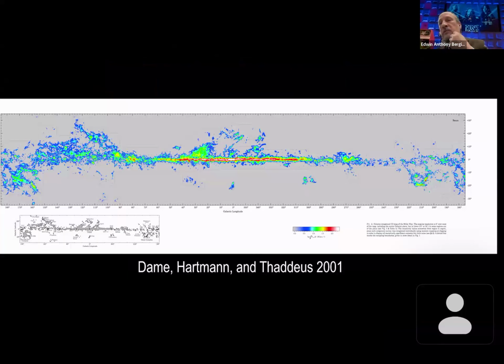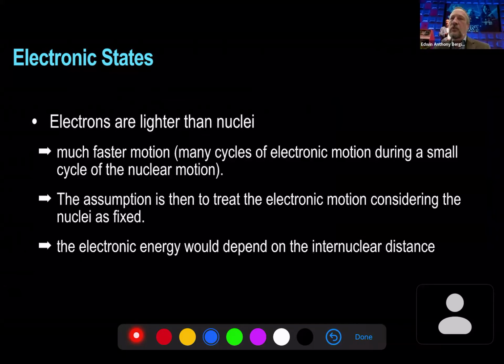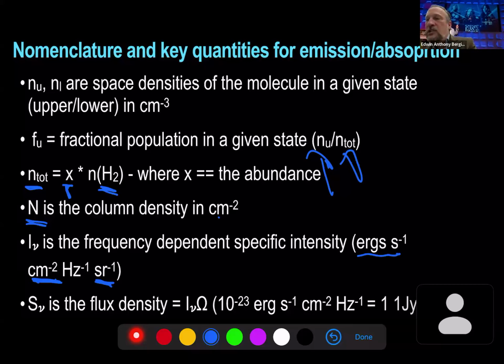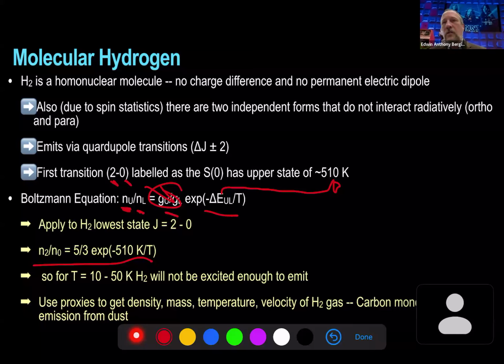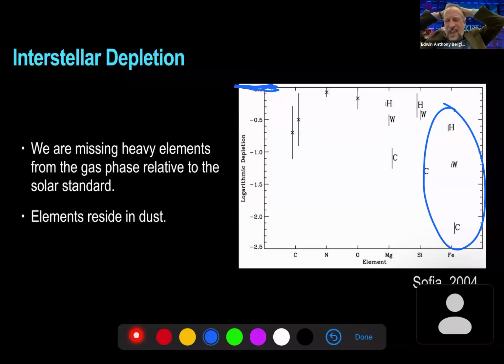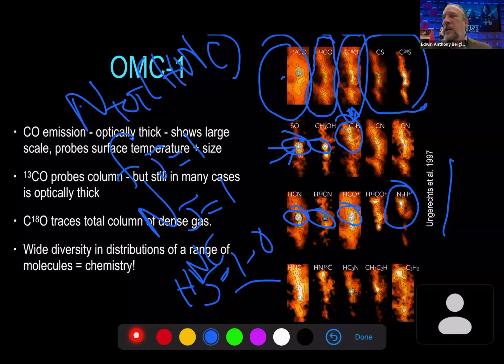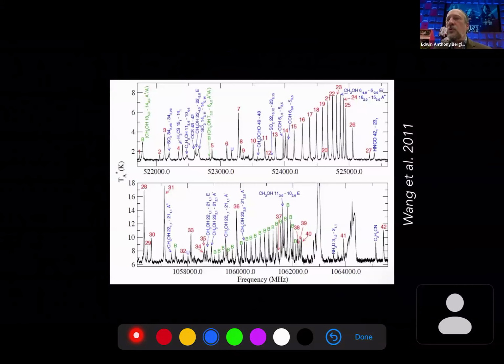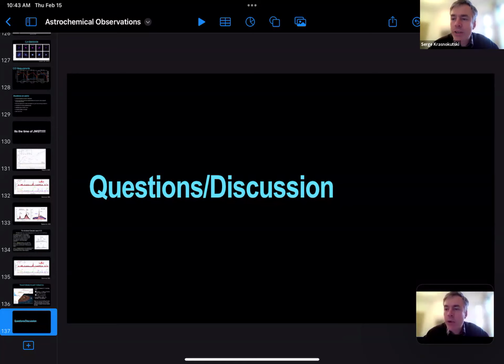Lecture 6 Astrochemical observations theory - Edwin Bergin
Astrochemical observations theory